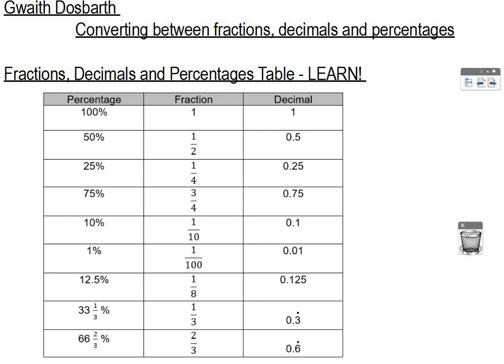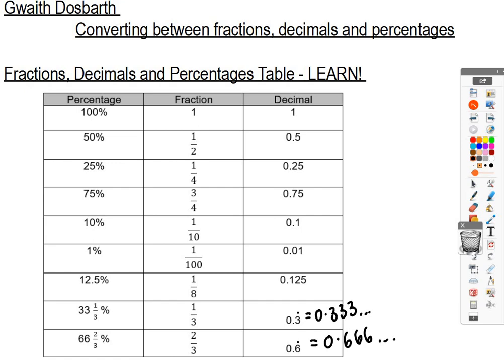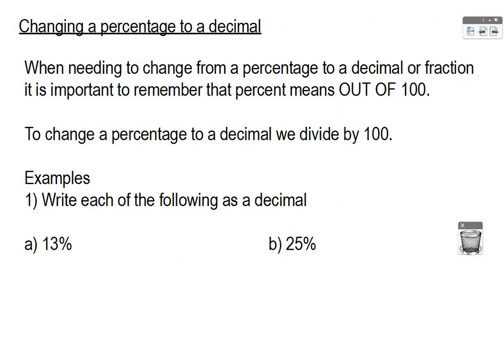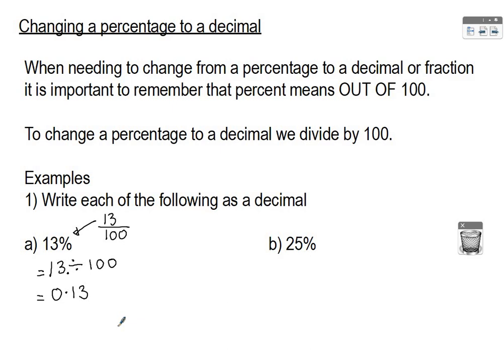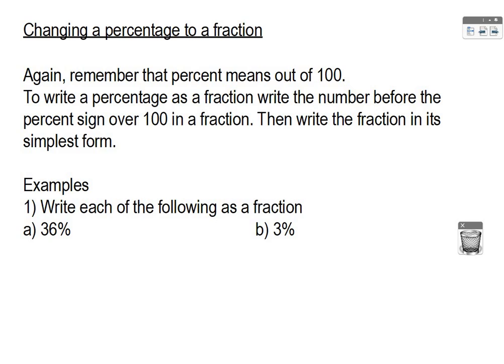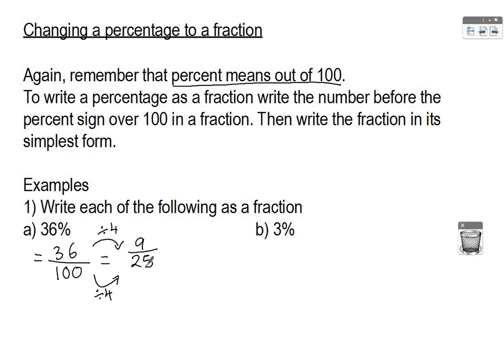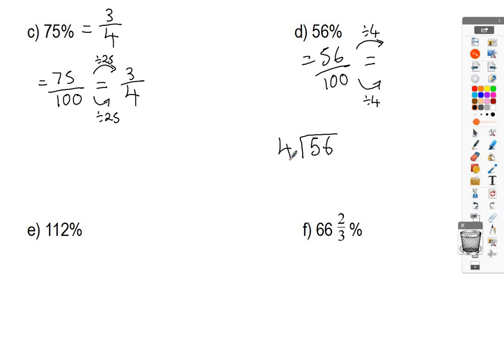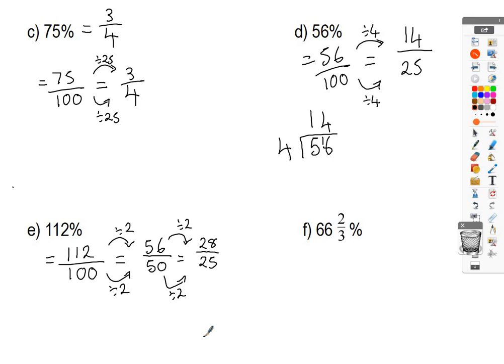GCSE Maths - Equivalence, percentage to decimal, percentage to fraction video